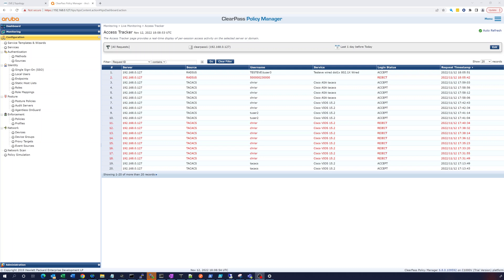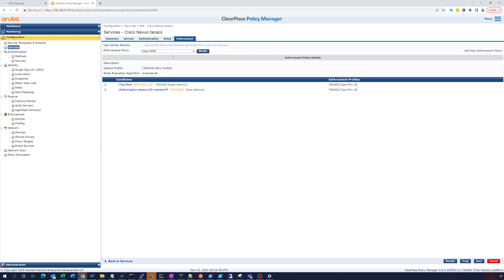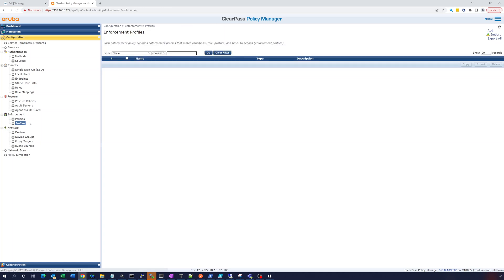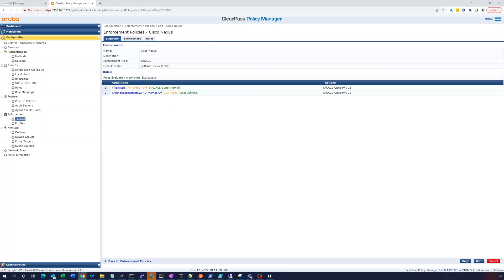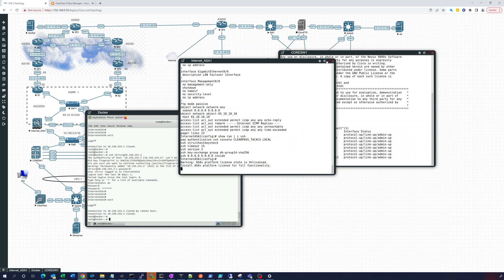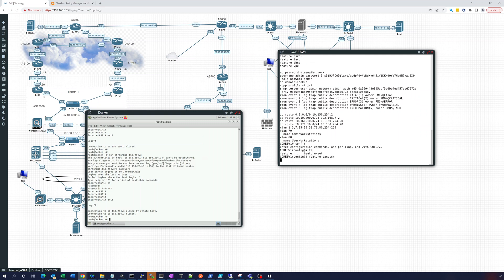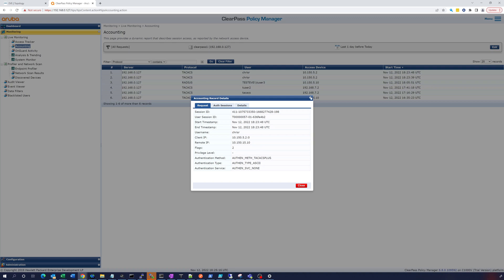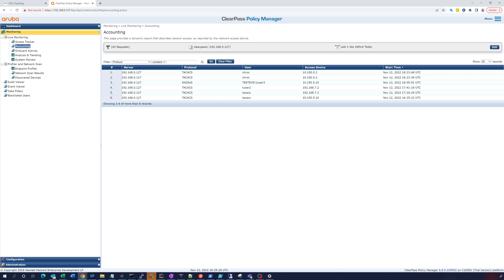Aruba Clearpass - Authenticate network devices using Tacacs+ - Cisco Nexus Setup Part 7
Use Aruba Clearpass to authenticate Cisco Switches, Routers, and Firewalls in an EVE-NG environment.  Centralize Authentication and integrate with Active Directory.